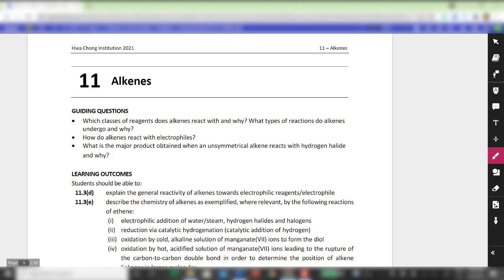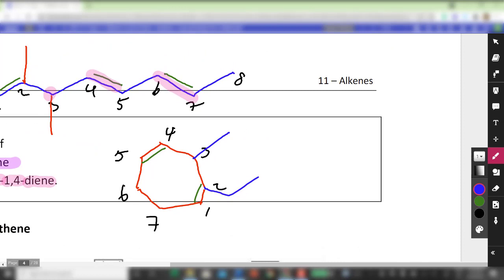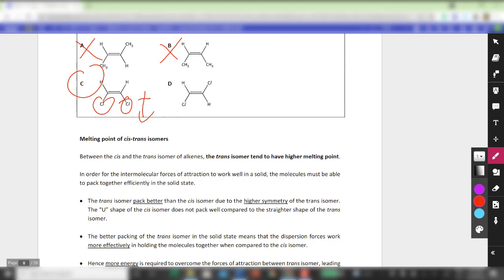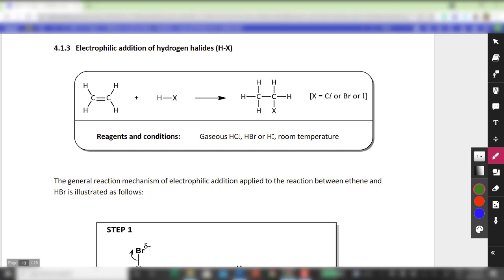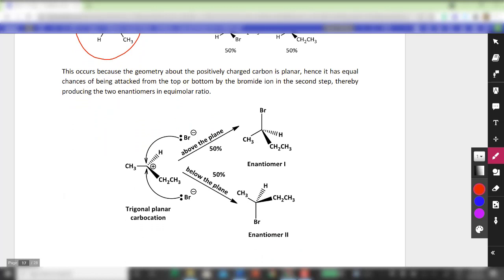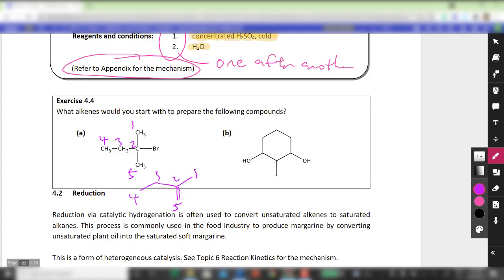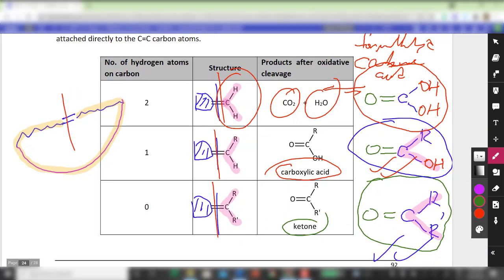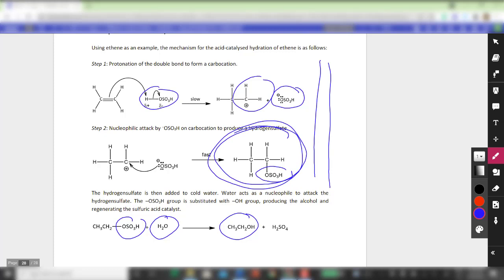[H2 Chemistry] 2021 Topic 11 Alkenes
00:00 Section 1.1 Introduction + Nomenclature
13:08 Exercise 1.1
18:28 Section 1.2-1.3 Electronic structure of ethene + Cis-trans isomerism
23:43 Exercise 1.2
26:24 Section 2 Physical properties of Alkenes
35:39 Section 3 Preparation of Alkenes
40:40 Section 4.1.1 General mechanism of Electrophilic Addition
43:11 Section 4.1.2 Carbocation intermediate
48:53 Section 4.1.3 Electrophilic addition of HX
58:47 Exercise 4.1
1:01:13 Addition to an asymmetrical alkene
1:04:28 Exercise 4.2
1:07:24 Section 4.1.4 Electrophilic addition of halogens
1:12:37 Section 4.1.5 Electrophilic addition of bromine water
1:15:59 Exercise 4.3
1:19:50 Section 4.1.6 Electrophilic addition of water/steam
1:21:34 Exercise 4.4
1:25:25 Section 4.2 Reduction
1:26:38 Section 4.3.1 Mild oxidation
1:28:57 Section 4.3.2 Oxidative cleavage
1:42:19 Exercise 4.5
1:51:42 Generic procedure for distinguishing test for alkenes
1:53:02 Exercise 4.6
1:53:47 Summary of reactions & Appendix